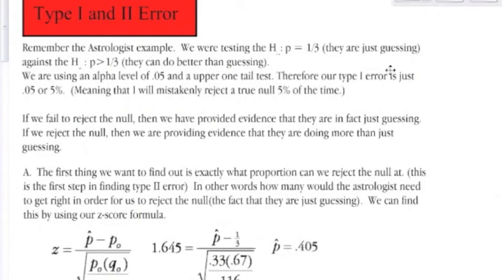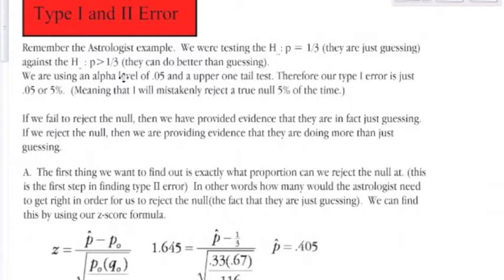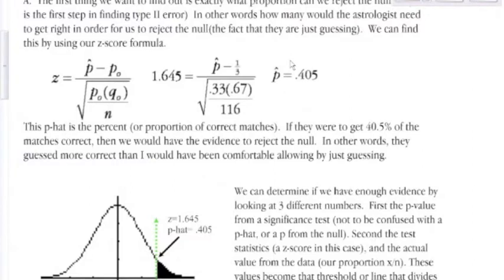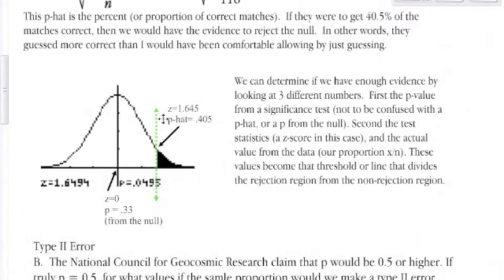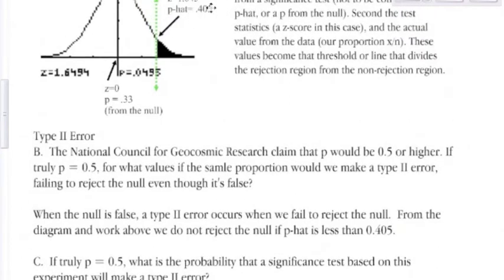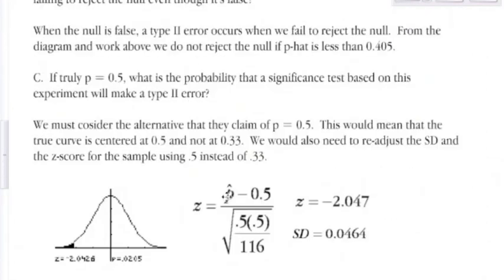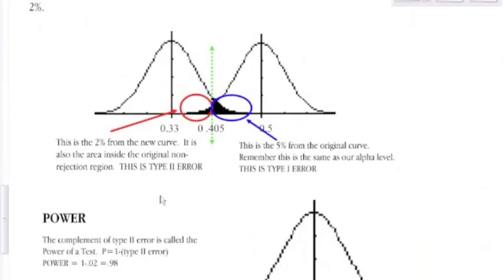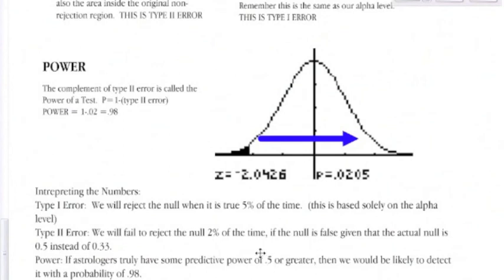Type I and II Error